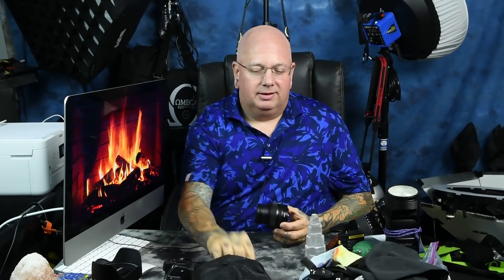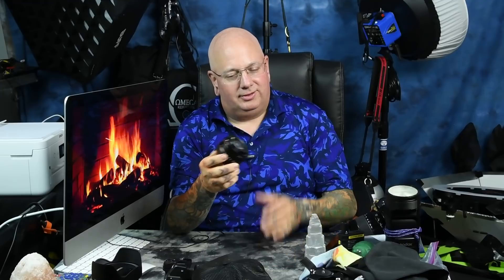😱🥵 NIKKOR Z-LENS REVIEW 24-50mm f4-6.3 😱